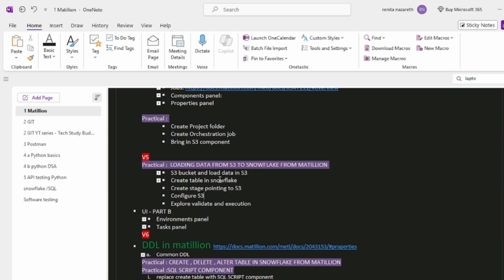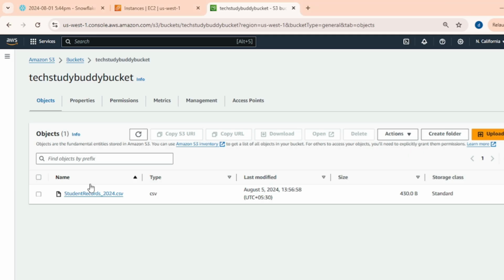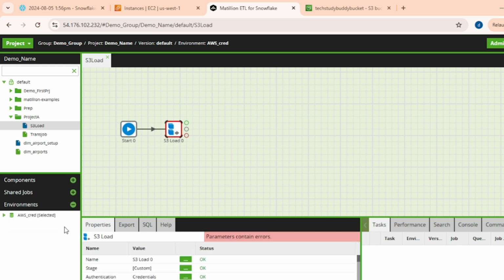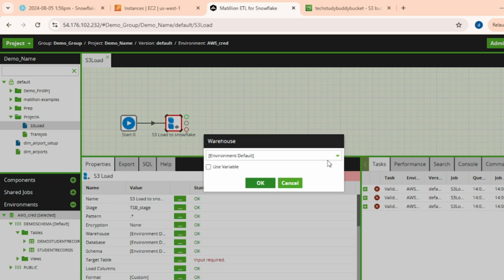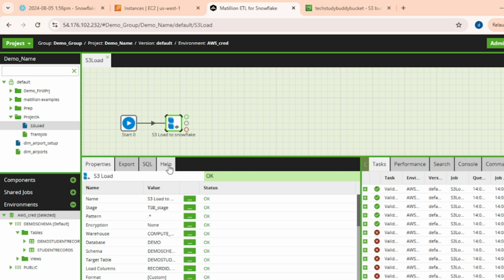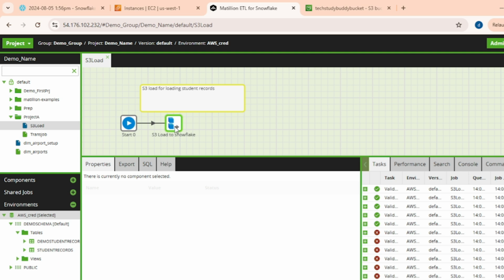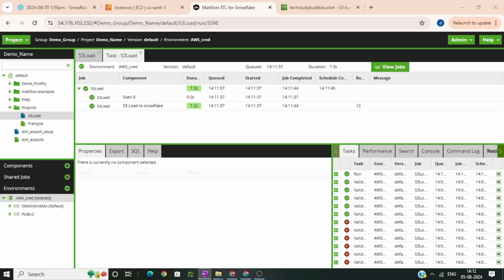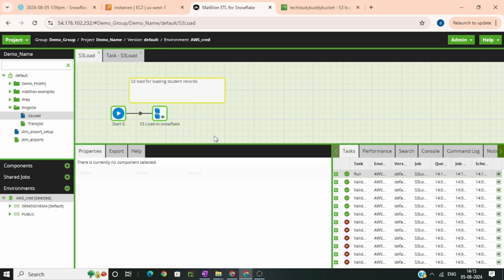5 Loading data from AWS S3 to Snowflake using Matillion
My fellow learning buddies, today we will practically implement loading data from AWS S3 to Snowflake using Matillion. We also discuss 2 more sections in UI i.e. environment panel , task panel and task history
HAPPY LEARNING

Notes used in the video Available in word and OneNote format.
NOTE: With new topics, I will be updating my notes. So, keep this link handy for your revision and interviews

Avail the playback speed option to suit to your speed of comfortable hearing. Please be mindful with your comments.